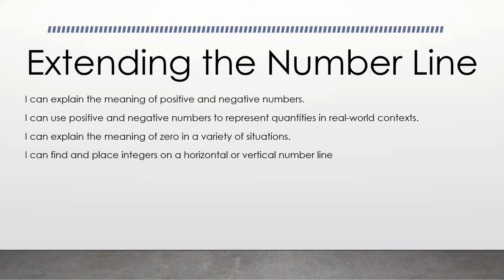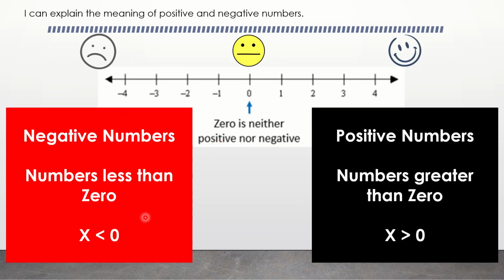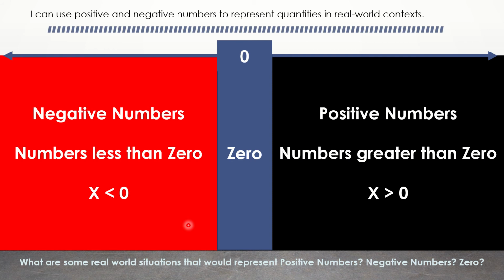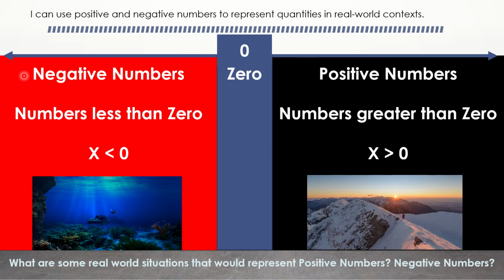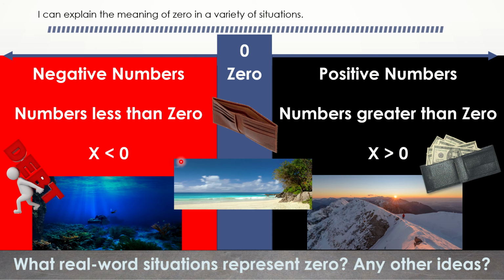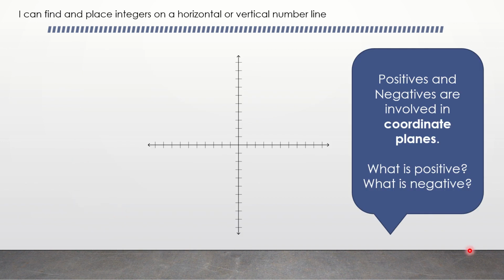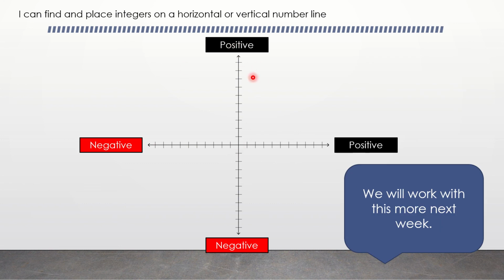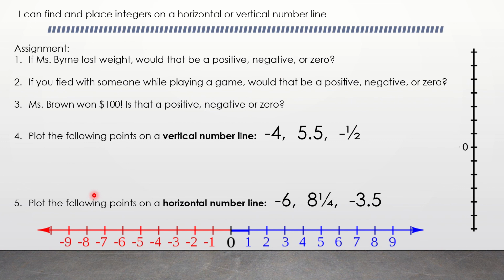Extending the Number Line